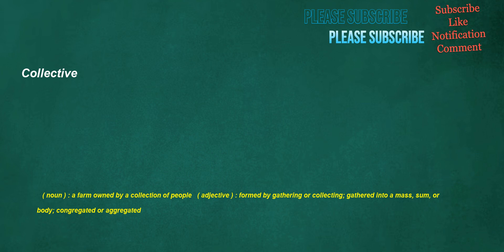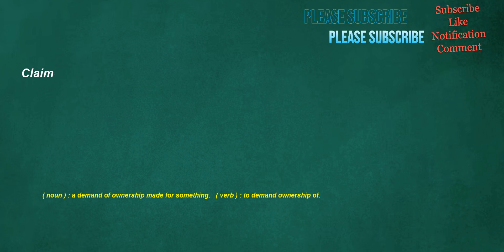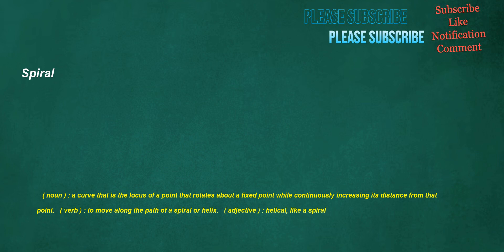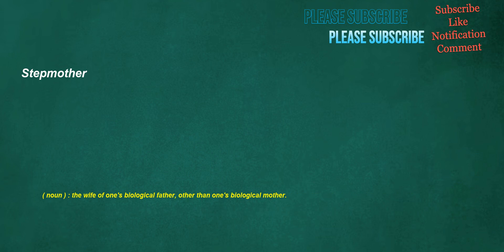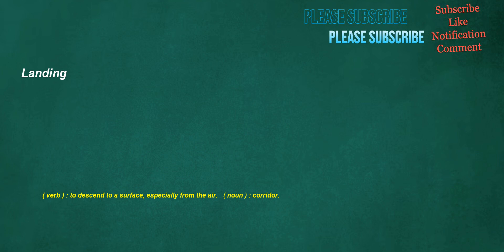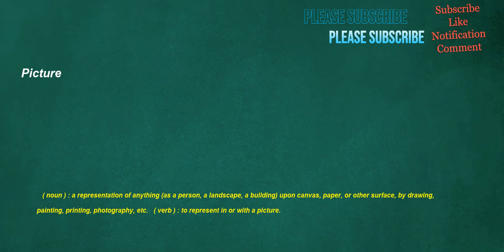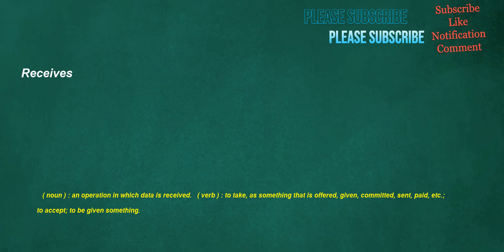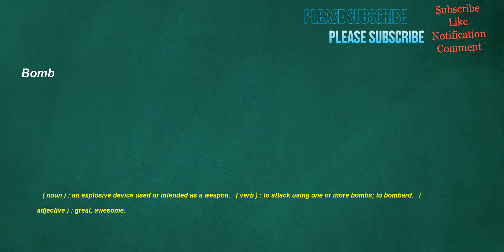İngilizce Türkçe Çeviri | 2 ay içinde kelime öğrenme problemininizi çözmek için ingilizce cümleler